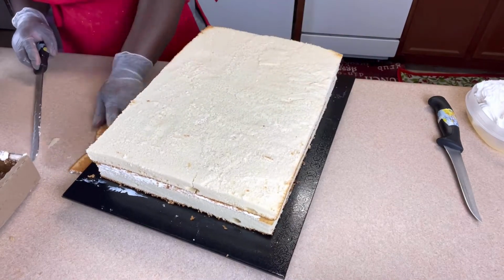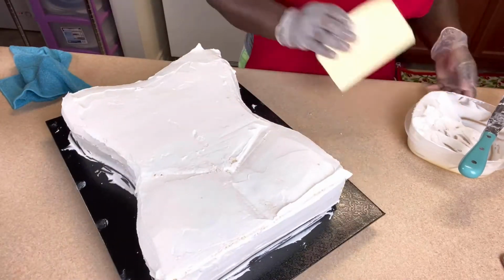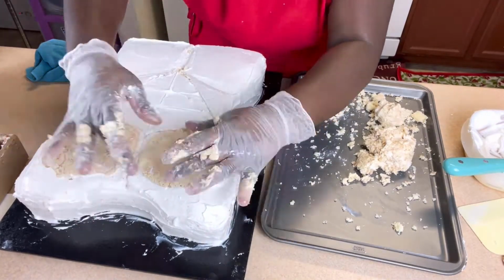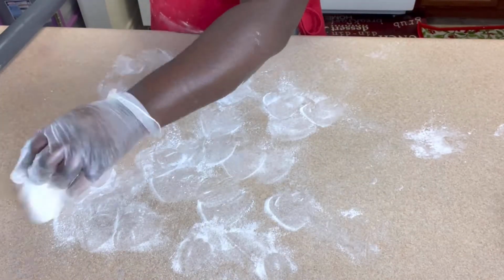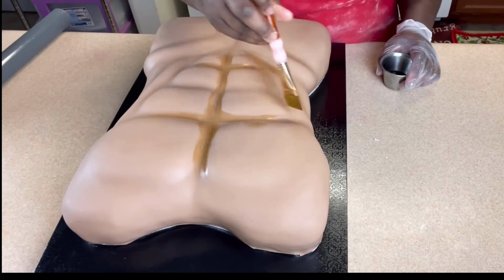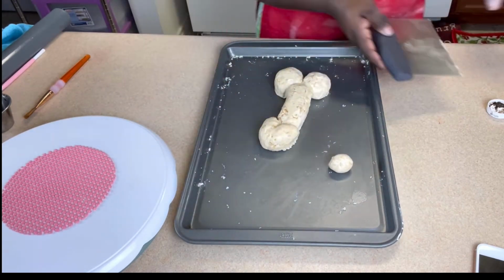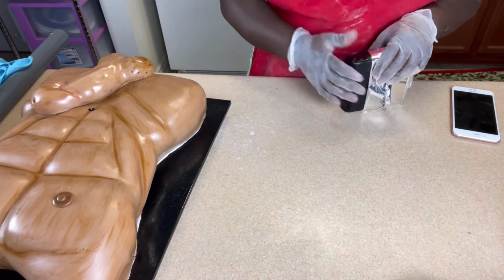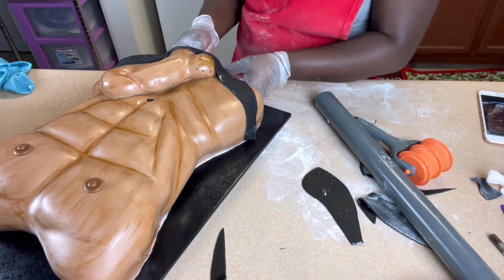Male Body Cake| Bachelorette Party Cake| Adult Male Cake| Dirty Thirty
Hey y’all! Here is a super easy tutorial on how I made this male body cake! This cake was requested for a bachelorette party but can be use for any naughty theme occasion!
I do hope you enjoy the video! Until next time 👋

Don’t forget!